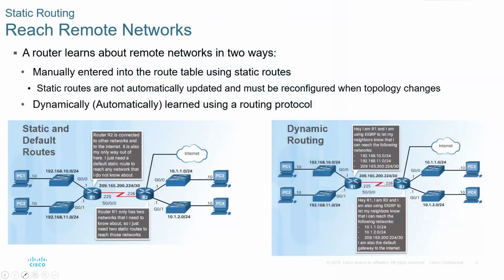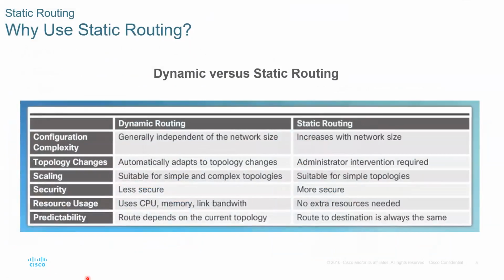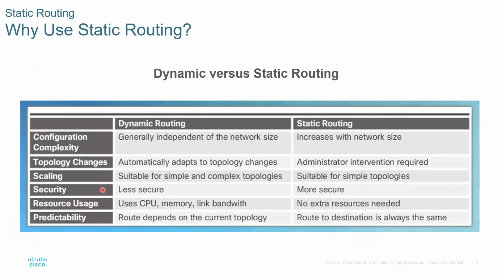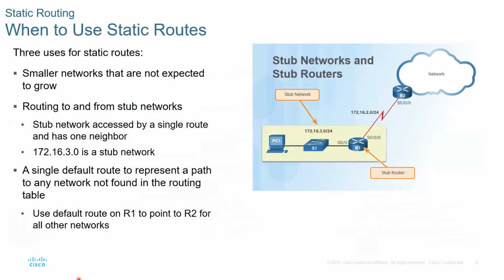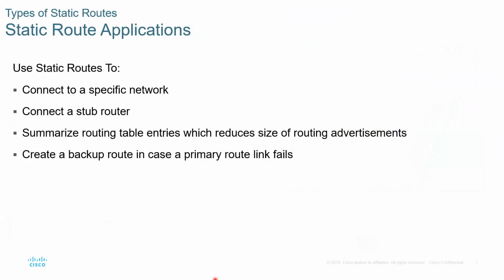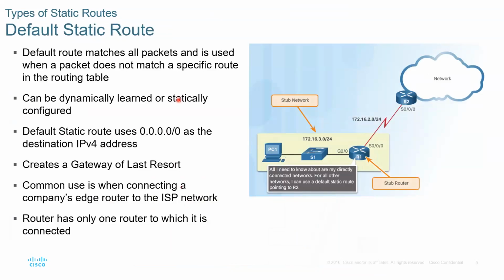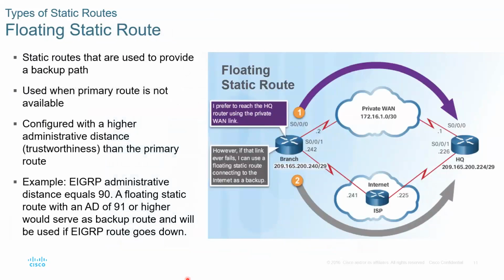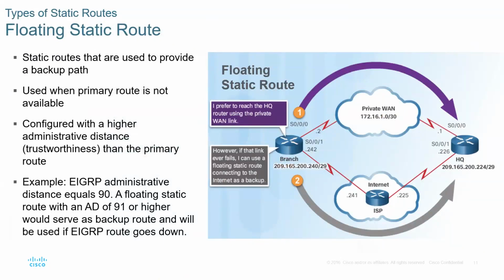Ch 2 Static Routing PPT Part 1